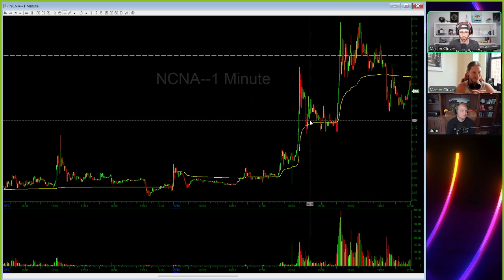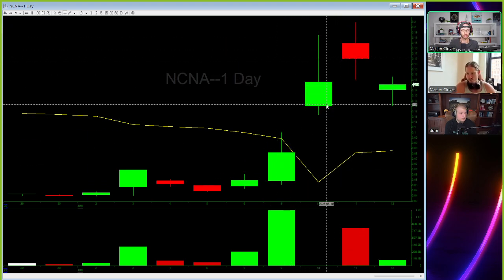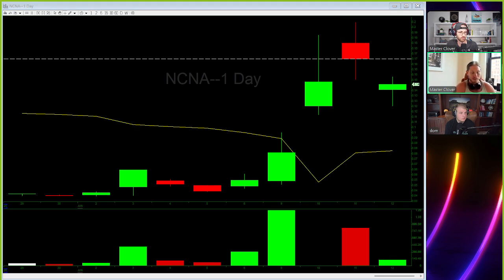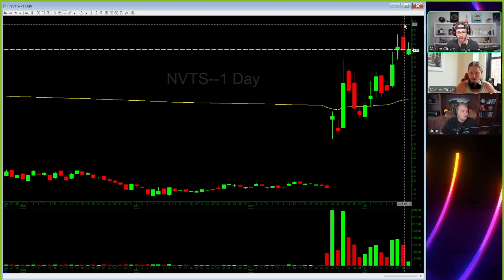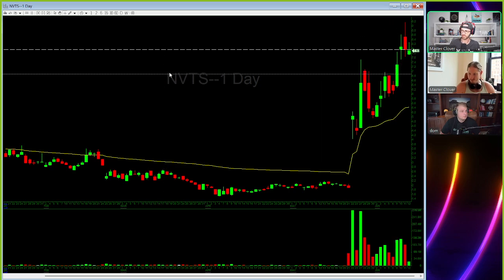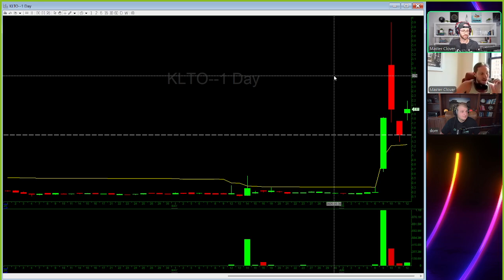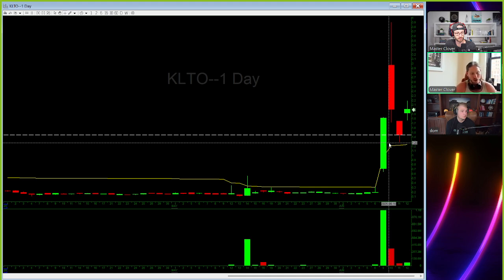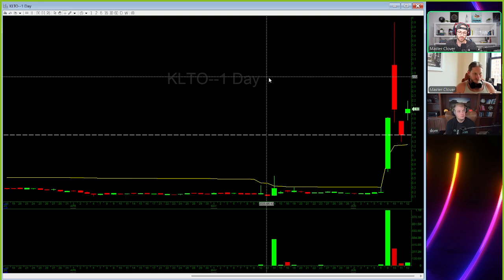Top 3 Small-Cap Trades You Missed This Week! 🚀06/12/2025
Welcome back, traders! In this video, the Clover Trading team—Mike Huie, Kyle Williams, and Dom Mastromatteo—breaks down the top 3 small-cap trades you missed this week! 🚀 We’re diving into the incredible volatility and opportunities these trades presented, perfect for small account growth and quick gains.

From NCAA’s overnight surge and HCTI’s jaw-dropping 200% move to KTO’s unbelievable spike from 20 cents to $4, we cover it all. Learn how we spotted these setups, the patterns we traded, and the key strategies that helped us capitalize on these moves. Plus, hear the team’s thoughts on risk management, entry points, and how history can repeat itself in small-cap trading.

This video is packed with educational insights for traders of all levels. Whether you’re new to small-cap stocks or a seasoned pro, you’ll find valuable lessons in identifying trends, reading charts, and understanding market volatility. Stick with us to sharpen your trading skills and uncover potential opportunities for next week!

CHAPTERS:
00:00 - Intro
02:05 - NCAA Overview
05:03 - HCTI Insights
07:47 - KTO Analysis
09:53 - Last Week’s Watchlist Highlights
10:01 - Outro

Futures, Equities, and Options trading involve substantial risk. The valuation of futures and options may fluctuate, and as a result, you may lose more than your original investment. In no event should the content of any Black Clover Trading LLC (BCT or Black Clover) email, chatroom(discord), or website be construed as an expression of an implied promise, guarantee, or implication by or from BCT, its owners or affiliates, that you will profit, or that losses can or will be limited in any manner whatsoever. Past performance is not necessarily indicative of future results. Information provided on any Black Clover Trading LLC email, chatroom(discord), or website is intended solely for informative purposes and is obtained from sources believed to be reliable. Information is in no way guaranteed. No guarantee of any kind is implied or possible where projections of future conditions are attempted. By receiving any communication from Black Clover Trading LLC, you agree that any information provided is solely the opinion of Black Clover Trading LLC and his affiliates and not considered to be investment advice of any kind. You agree to trade your own risk and seek your own professional advice before investing.